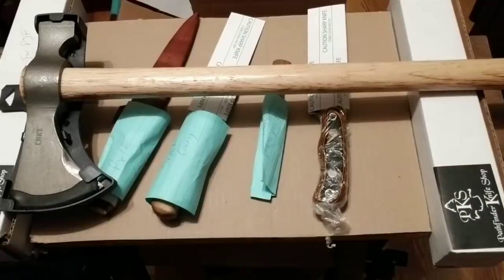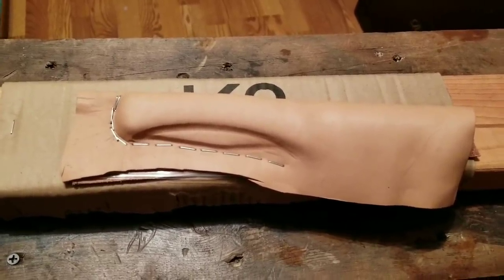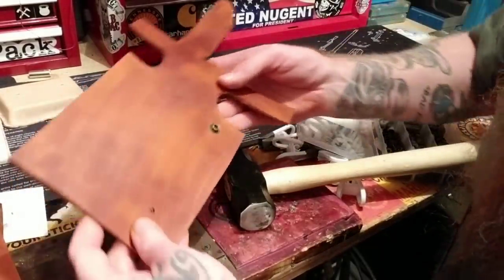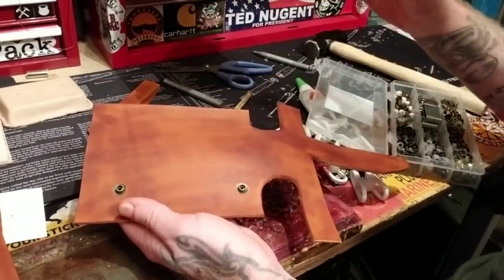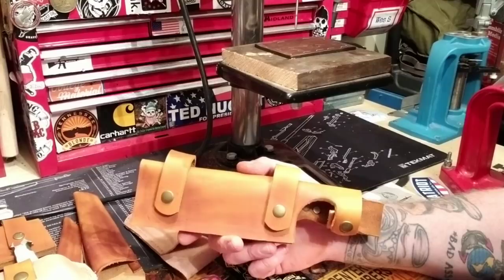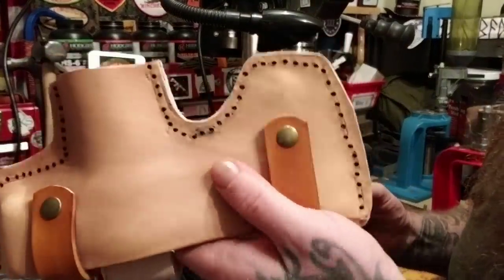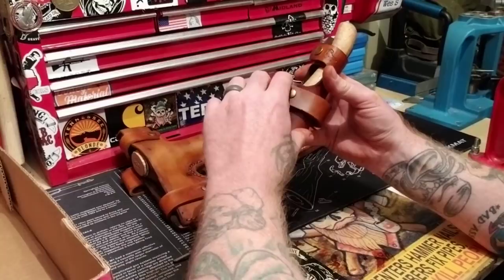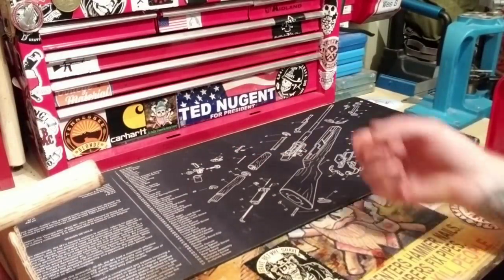Sunrise Leatherwork Multi Project